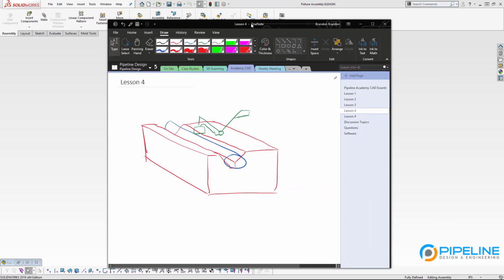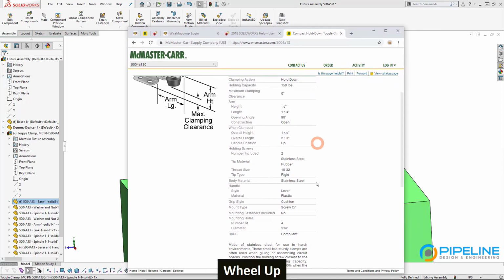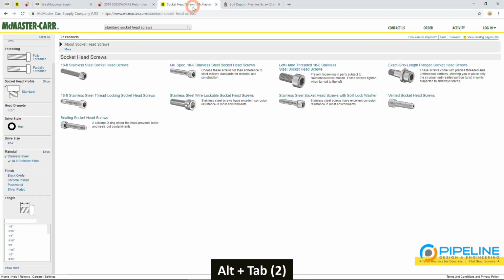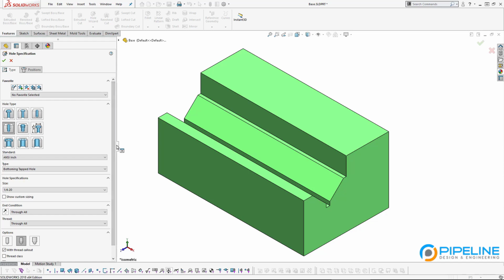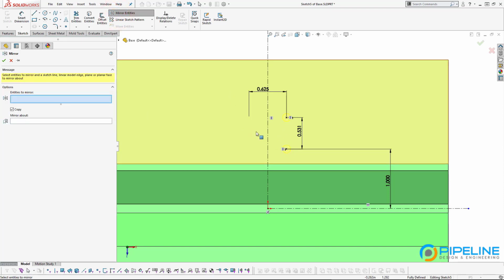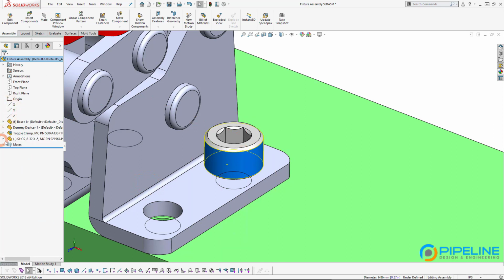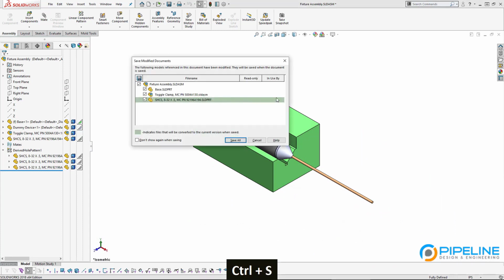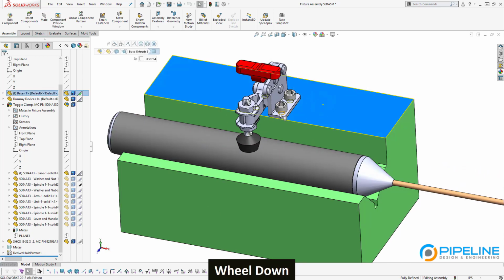Mechanical Design: Solidworks Lesson 4 - Hole Wizard, Patterns and Project Best-Practices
In this video, we cover additional details about the Solidworks interface, design intent, and some more advanced features like the Hole Wizard.

More details about this lesson, including Solidworks files, can be found

The full list of what is covered in the video is shown below:
When to use toggle clamps
Navigating McMaster
Mates: Alt to hide surface
Renaming off the shelf parts for ease of use.
Why we keep project files in their own individual folders.
How threaded holes are displayed in CAD
Selecting parts on McMaster
Downloading parts
Dealing with transparent parts
What to notice when a component in an assembly was made with an old version of Solidworks
Sketch patterns
Component patterns

CAD, PAC essentials, instrumentation, instruments, Learn mechanical design free, online mechanical design course, Engineering course online free, Free Online engineering, Mechanical engineering class, Pipeline Academy, Solidworks tutorial, RMS Solidworks, Engineering Services Arizona, Arizona Engineering, Product Design Arizona, Product development Arizona, Mechanical Design Arizona